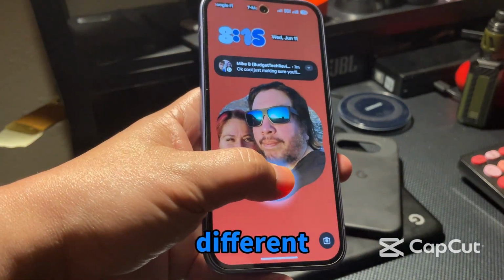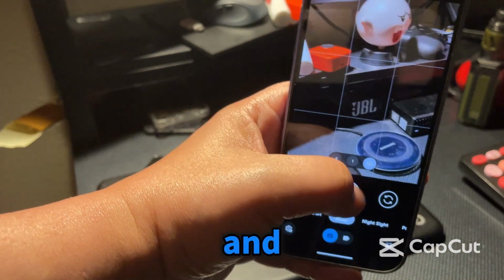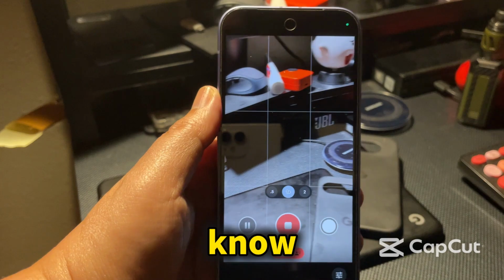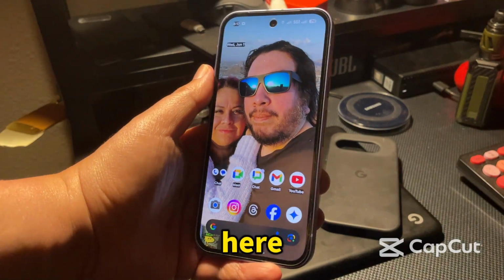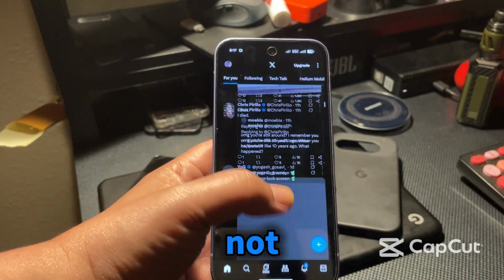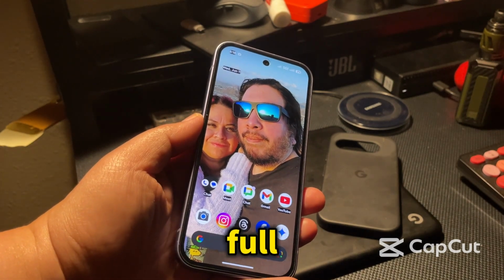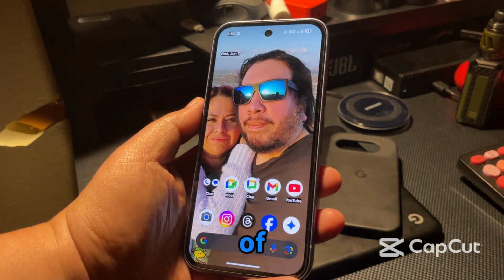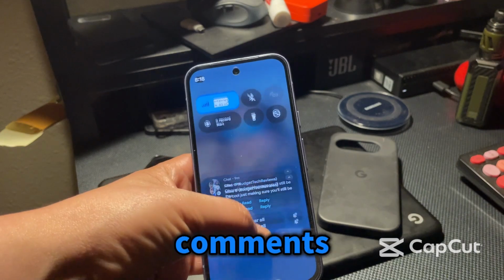Pixel 9a W/ Android 16 Update Where's Material 3 Expressive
Thanks for checking out this video. Catch my other videos as well and catch exclusive videos by becoming a member today.

Referral:

Get $60 credit signing up on Google Fi: AATCK7

Hello,
My name is Tito and I'm a geek. I dig Mobile Technology such as smartphones, tablets, & laptop computers. I tend to get a little retro with discussions on games like Nintendo & Sega Genesis as well as some pop culture references from the late 80s into the 90s. Overall I enjoy talking about tech and making videos so why not be a YouTuber I thought to my self. So here I am nearly 15 years later still making videos.